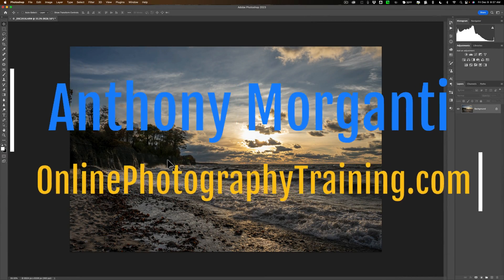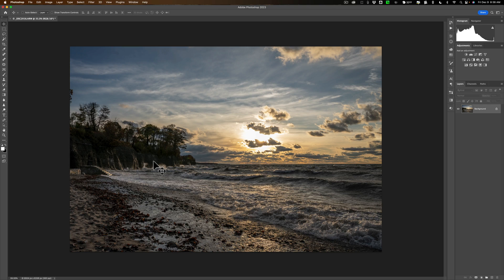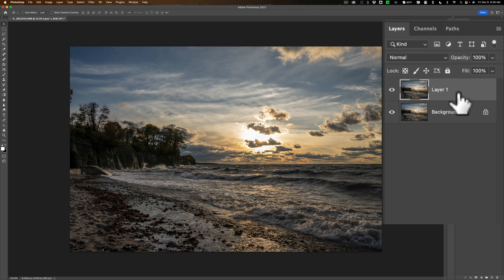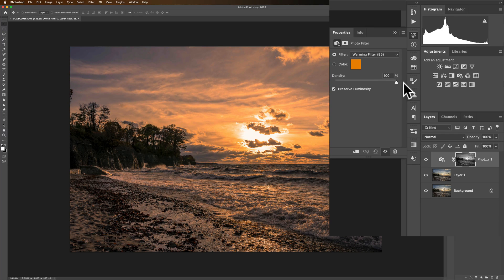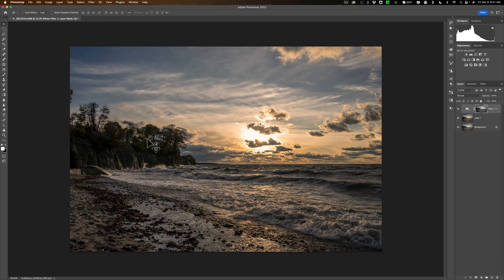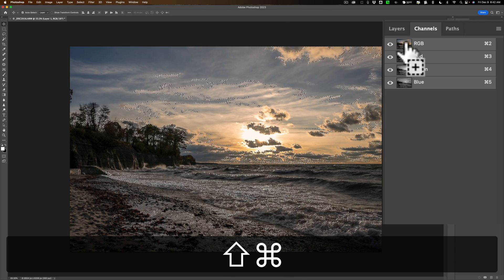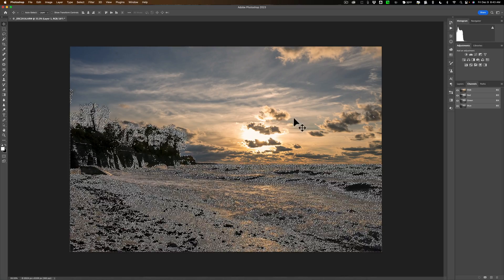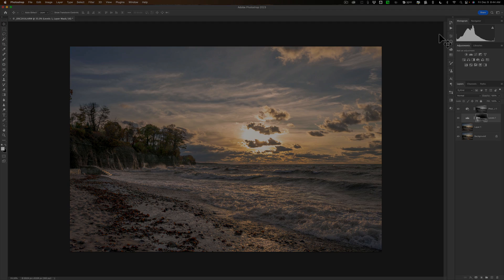Photoshop Luminosity Masking 101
In this video, I demonstrate how to use Luminosity Masks in Photoshop.